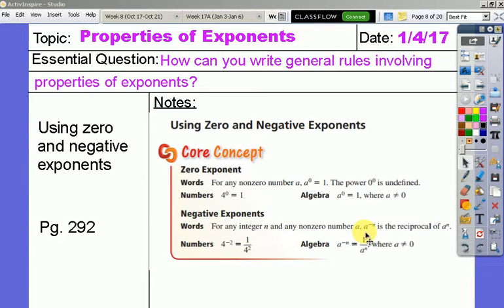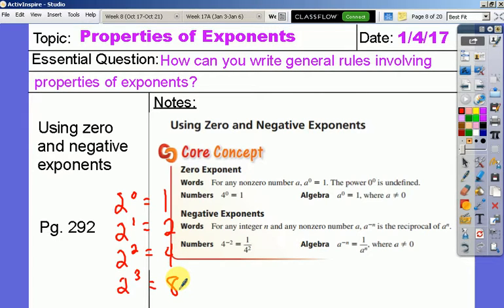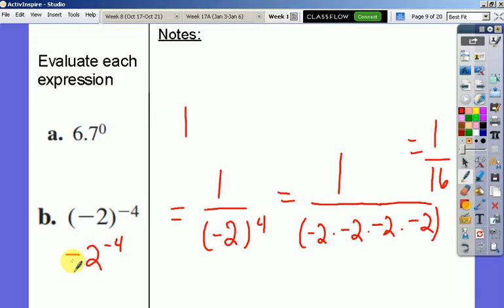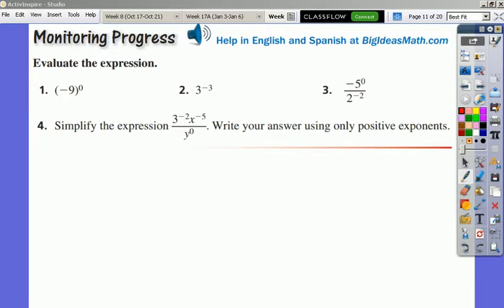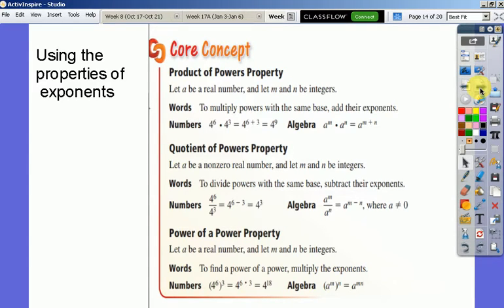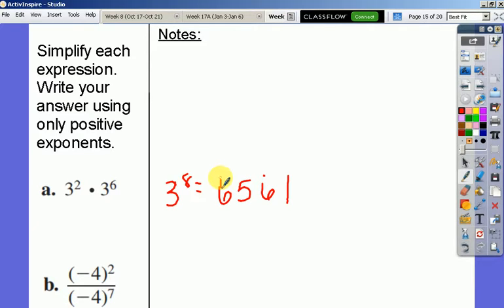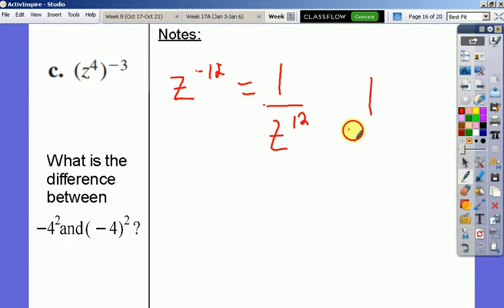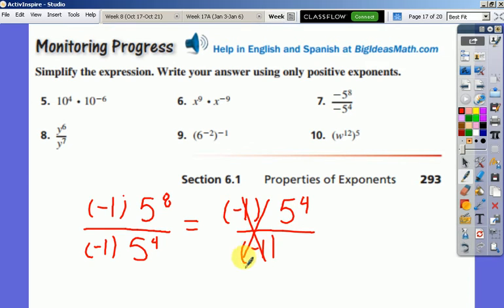Big Ideas 6.1 Part 1 (Properties of Exponents)